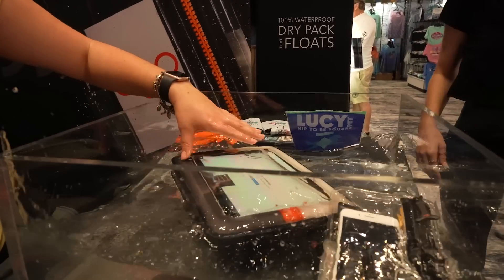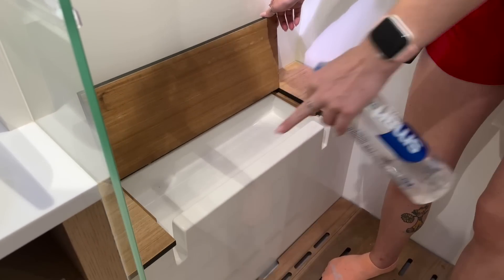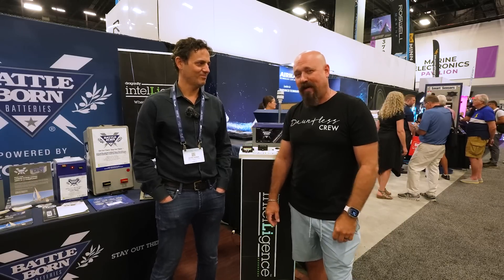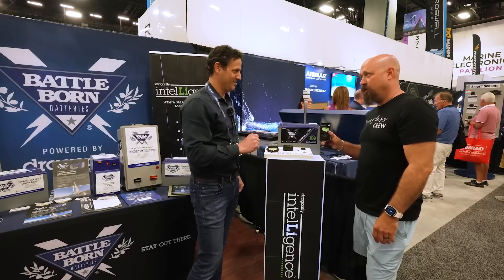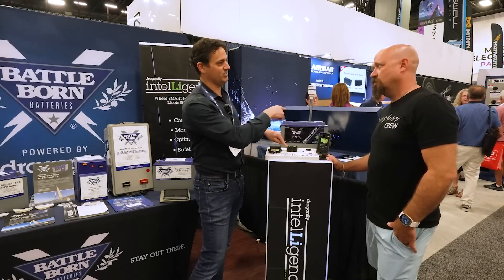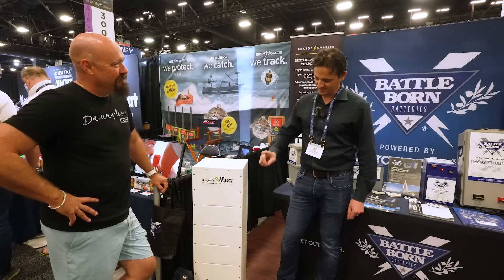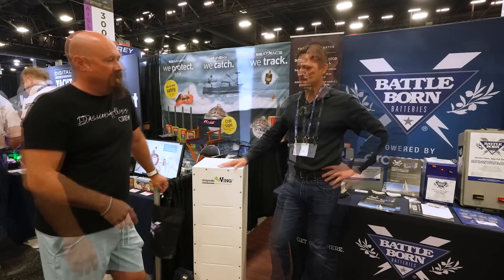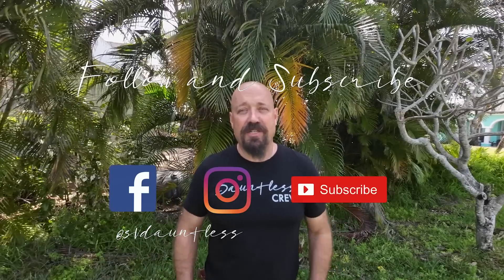BOAT SAFE LITHIUM?//Changing The Boat Battery Game-Episode 122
We have some exciting news to share with you guys this week! Come along with us to the Miami Boat Show and get the inside scoop on some cool new technology.